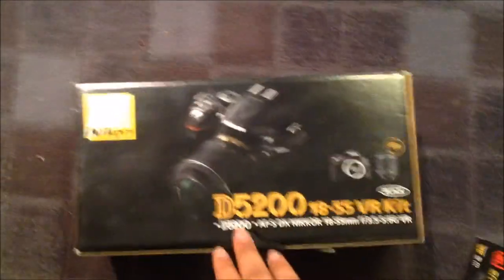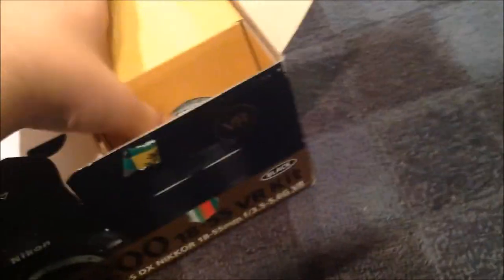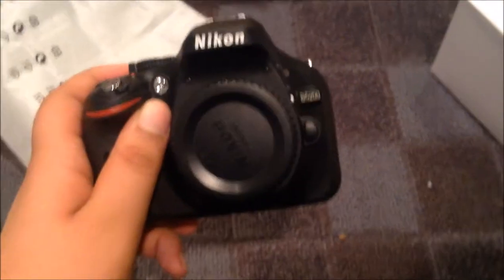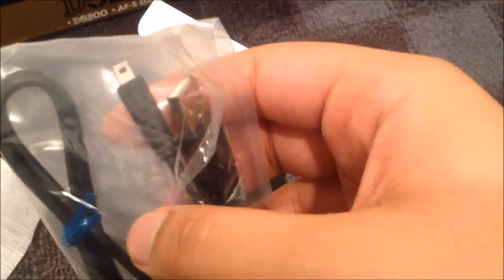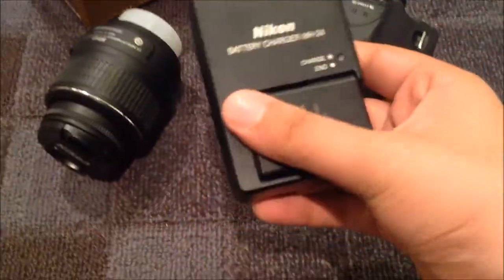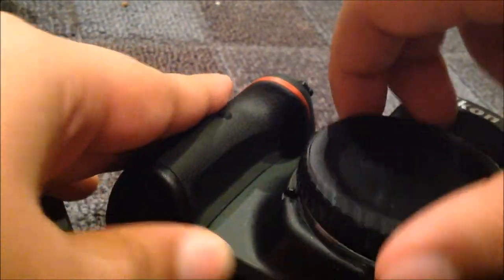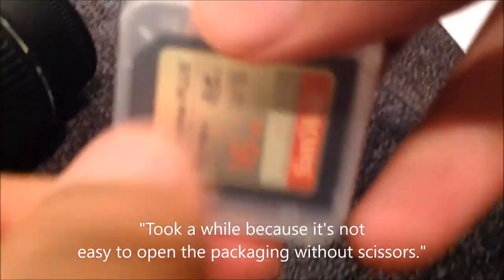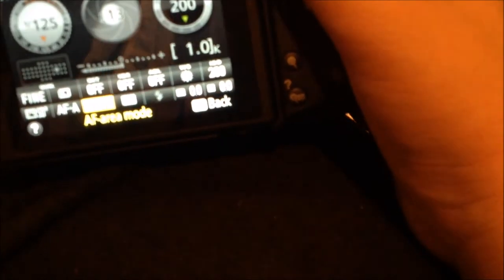Hello and Welcome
Excuse the audio, just a fast-paced novice unboxing of a Nikon D5200. Also the first ever public video under my name, so, uh, enjoy?

Here on this channel you will see obsolete tech, skits, photography, even a few VHS novelties! I also operate a variety radio station on YouTube which you can find